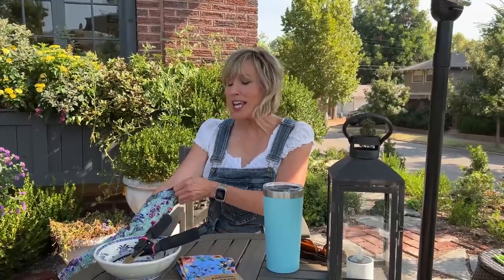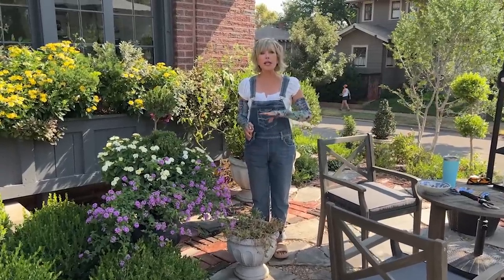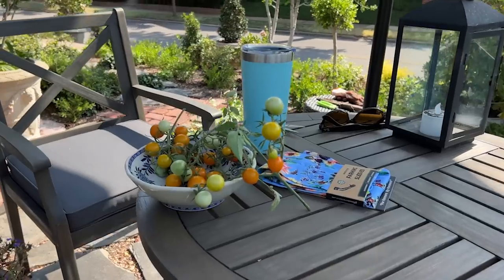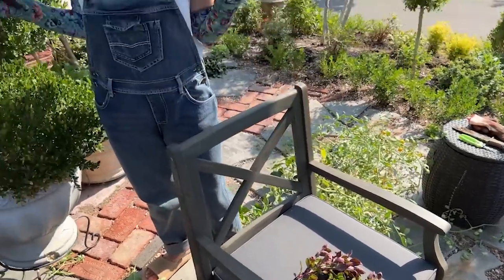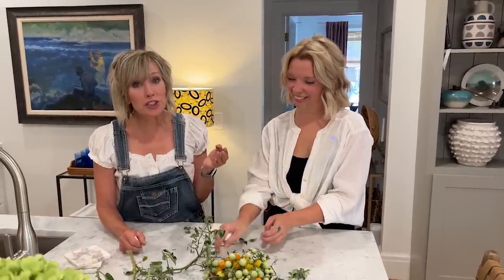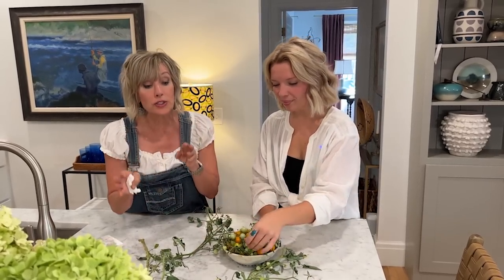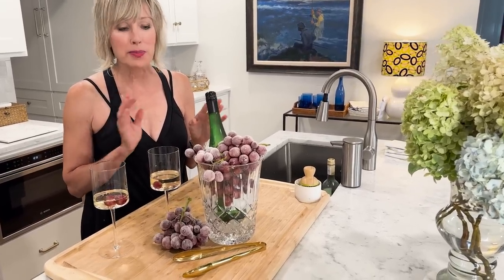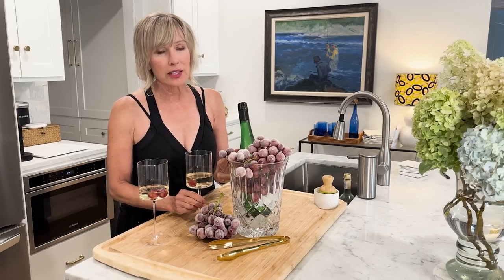Front Porch Patio Life and Garden Grooming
My front porch patio life has been greatly enhanced by my new umbrella and patio furniture. With a groomed garden as a backdrop and cooler temps today…well, it’s delightful!

Patio Chairs
Patio Table
Burgon & Ball Pruners
Secondary Pruners